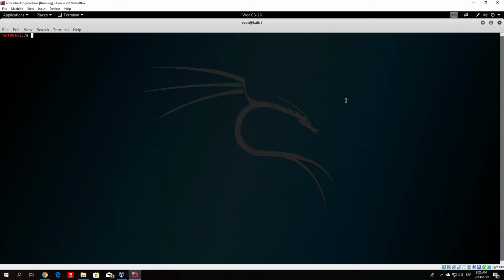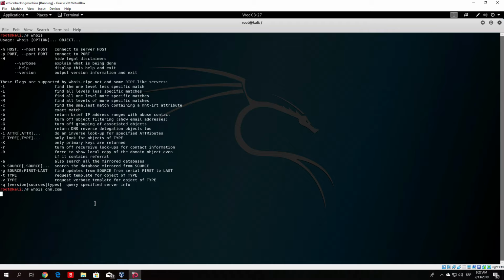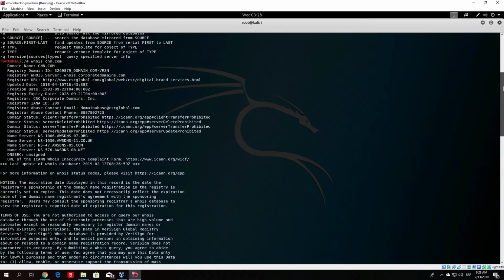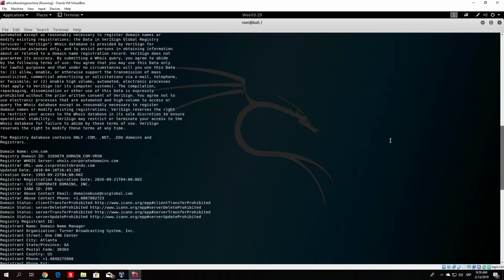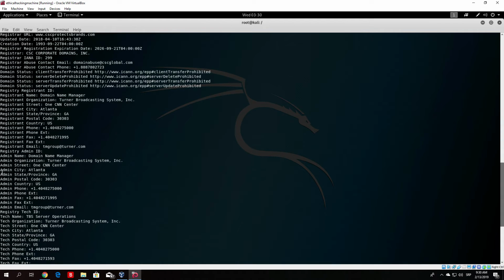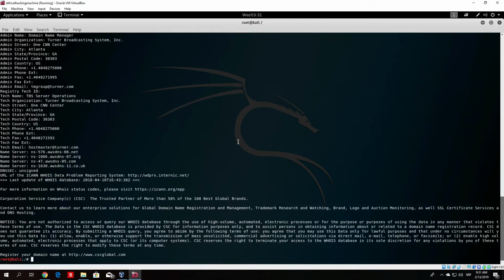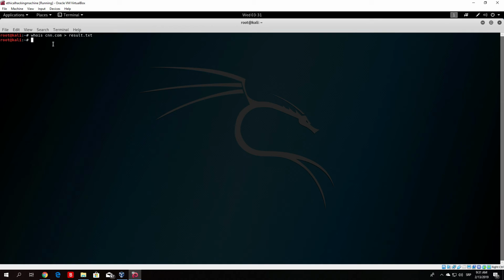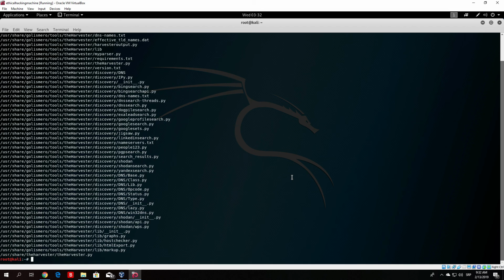Footprinting Whois Tool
In this video, I demonstrate how to utilize the whois query protocol for passive information gathering. WHOIS is a query and response protocol that is widely used for querying databases that store the registered users or assignees of an Internet resource, such as a domain name, an IP address block, or an autonomous system but is also used for a wider range of other information